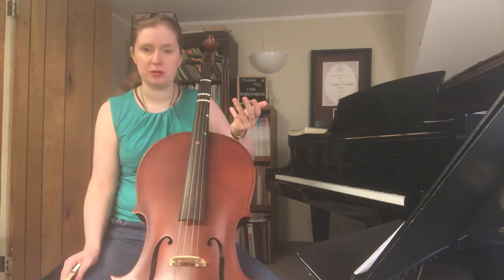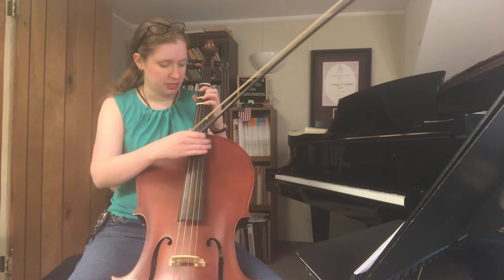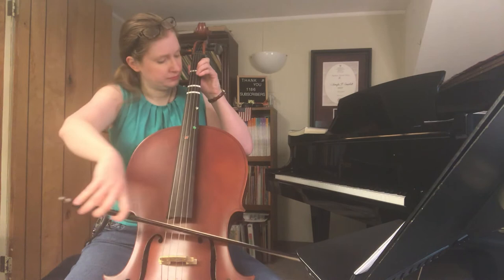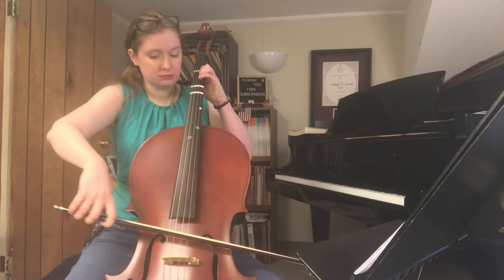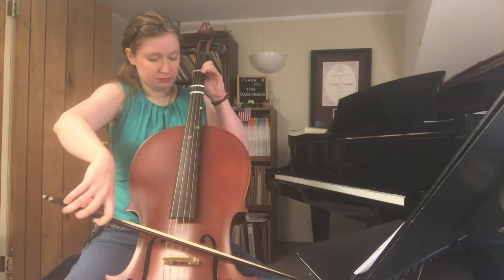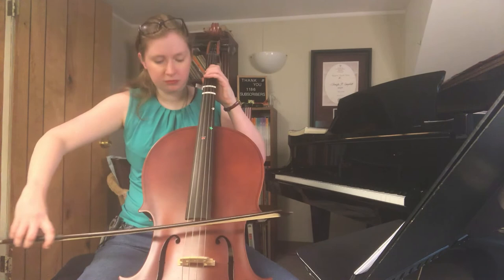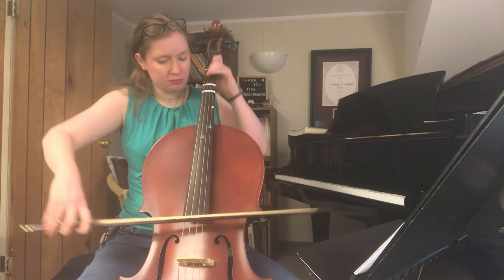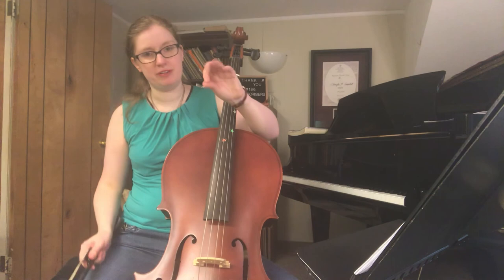Cello Vlog #3 - One of my favorite hymns!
One of my favorite hymns - Oh God, Beyond All Praising!